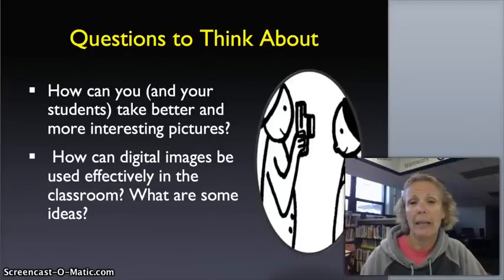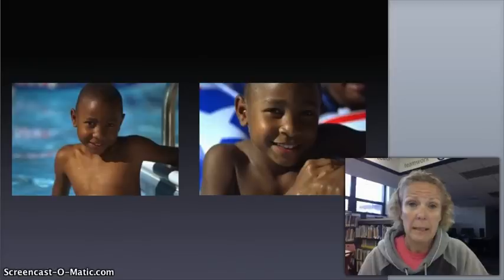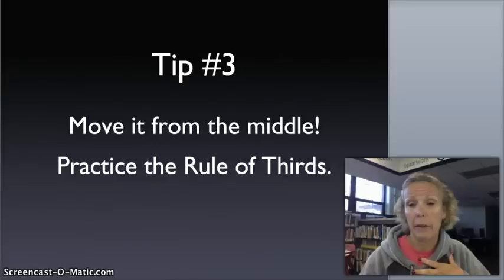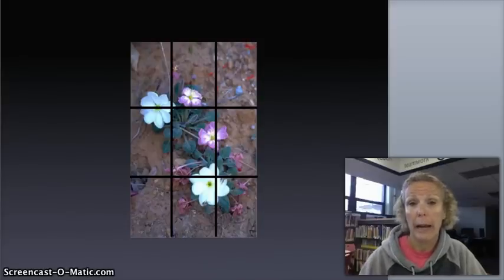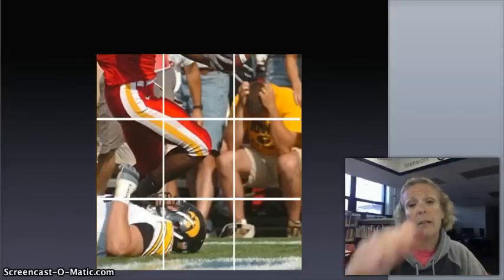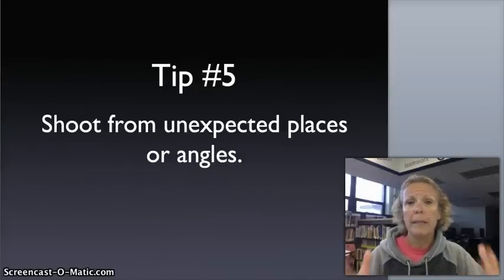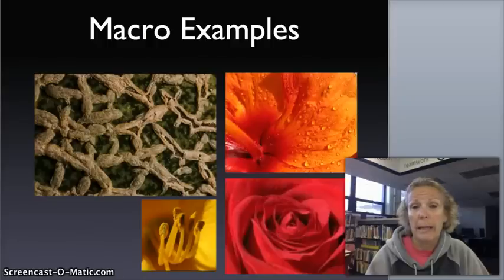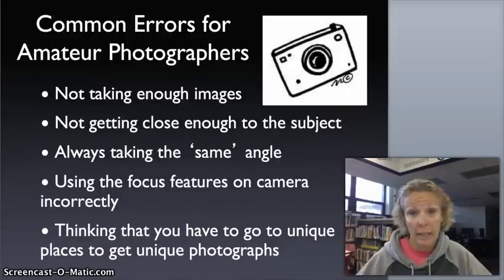Tips for taking pictures - C I 201